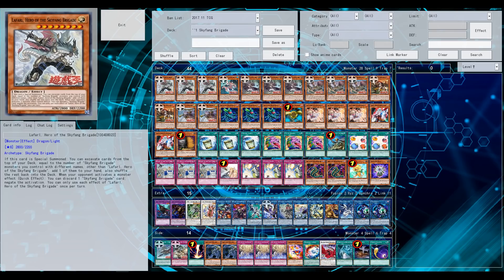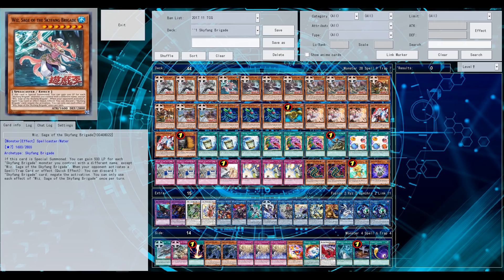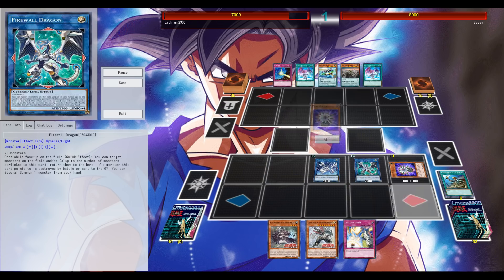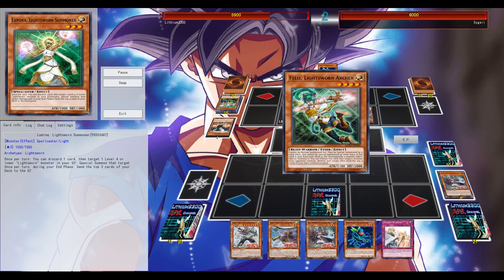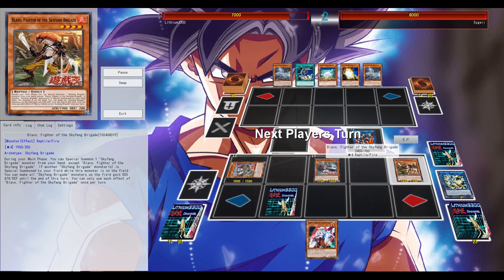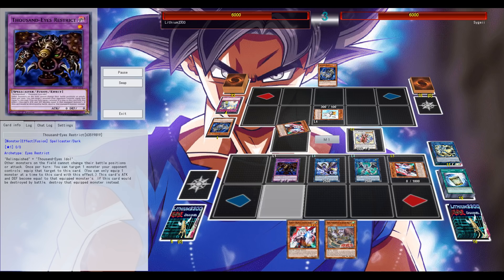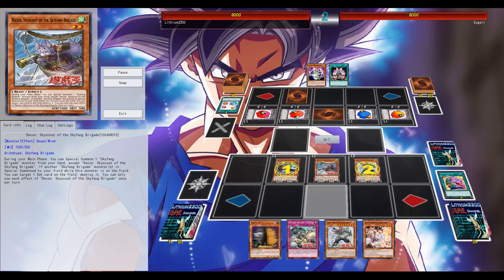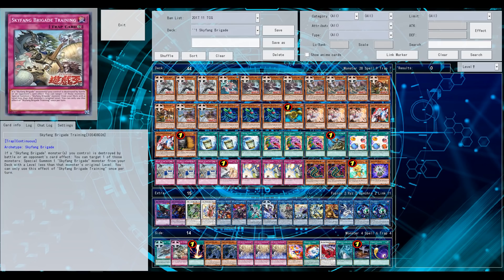Skyfang Brigade (YgoPro) - PIRATES!! That escalated quickly.. =3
YgoPro Percy Link - New Pirate archetype!

Dueling Network: Lithium/Lithium2300
Devpro/YgoPro: Lithium